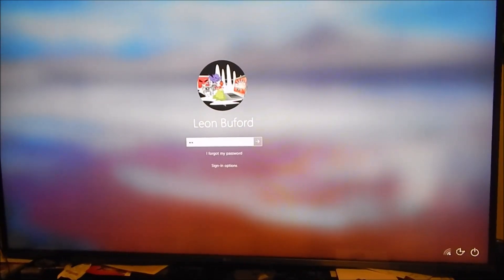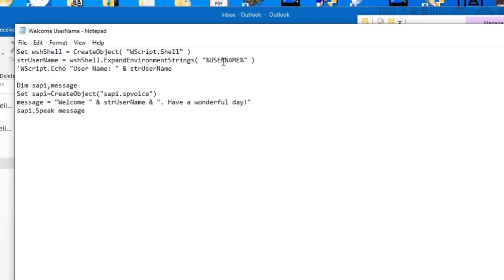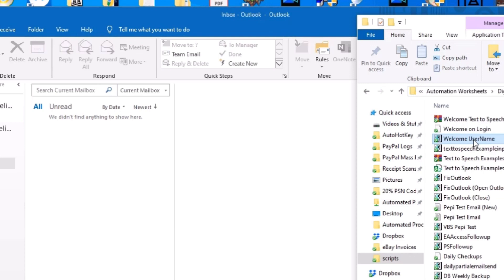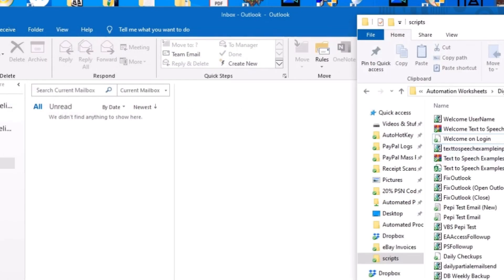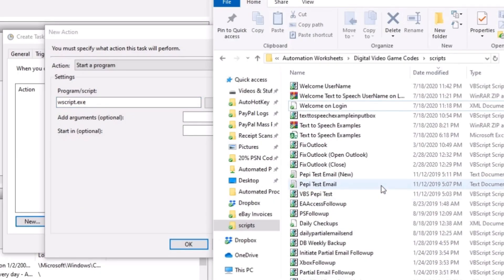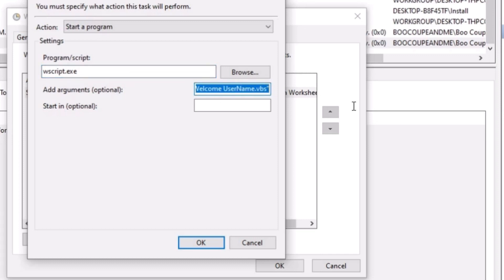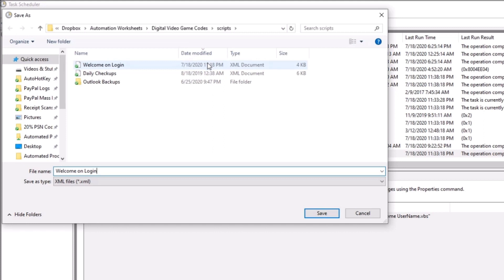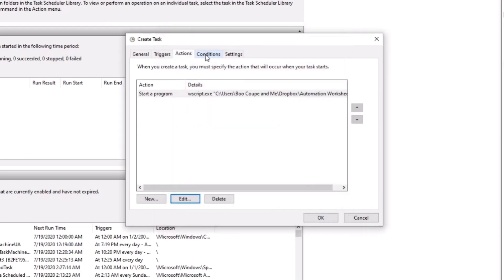(VBScript) How to Program Windows to Welcome Username on Login with Examples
This video was requested by a person who commented on a previous video that I made demonstrating how to schedule a VBScript using the Windows Task Scheduler.

This video shows how to schedule a task on login that dictates the name of the user using Windows Text to Speech functionality.

Let me know what you think about the video and leave a comment in the comments section.